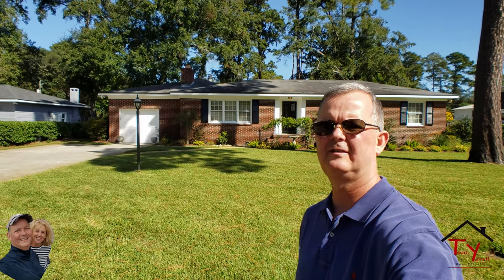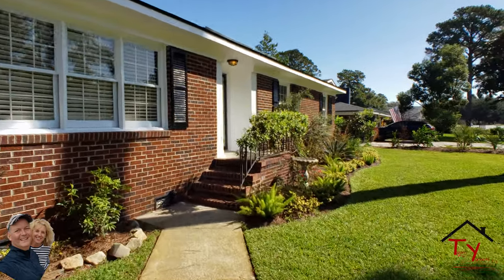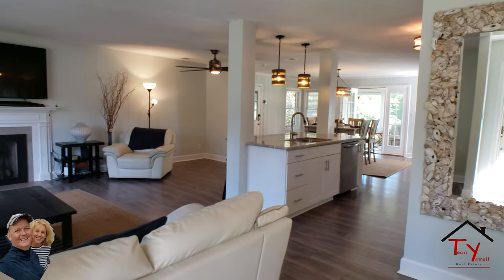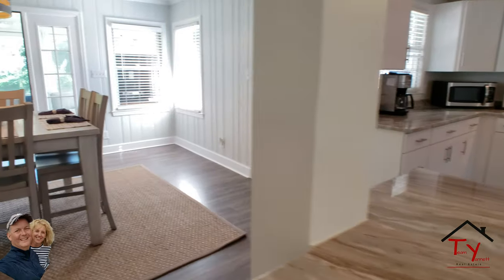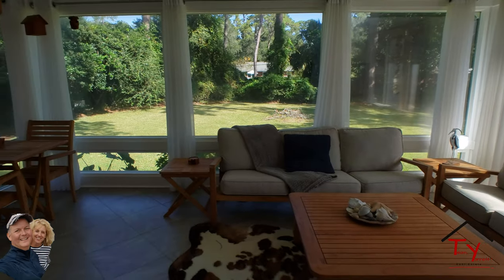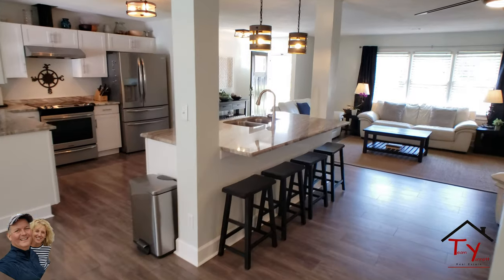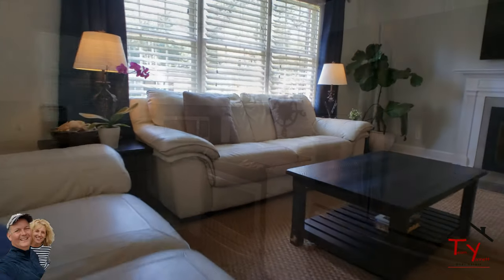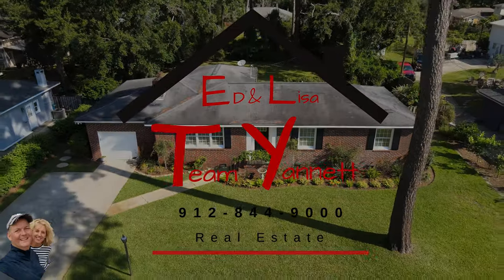6 Fallowfield Drive, Savannah GA, 31406 - Isle of Hope Redone Ranch -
You’re new HOME?!? Buying a house is GREAT!  The smartest financial move you could make!  But what makes a house a HOME? The finances behind it?  Home is where you DO life! All the wonderful, messy, growing up you do as you live! Start a family, raise kids, retire, (aka getting RID of them), dinners together, friends over to watch the game, go to art shows, hear the laughter at the pool, running down Bluff drive before the sun is up, walk or take your golf cart to church, enjoy date night at one of Sandflys 12 eaterys, hang out with super cool neighbors, enjoy the sea breeze on your face with a boat ride, neighborhood party at the marina, enjoy your friends at your community dock!  This is how we DO life on The Isle Of Hope! These are a few of the millions of other reasons you want to live HERE on the Isle of Hope! And this wonderfully renovated home is for you!  Nothing for you to do with this one. Totally renovated from top to bottom in 2018 and ready for you to move in and DO LIFE!